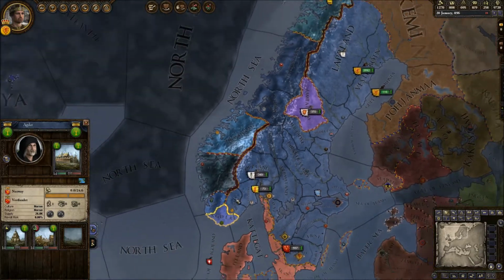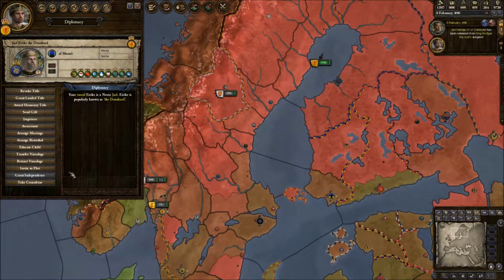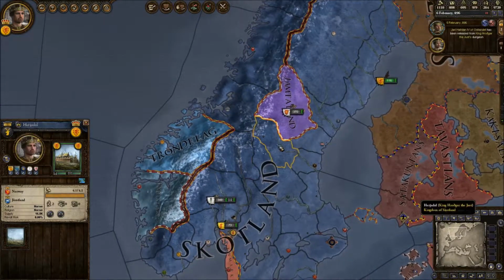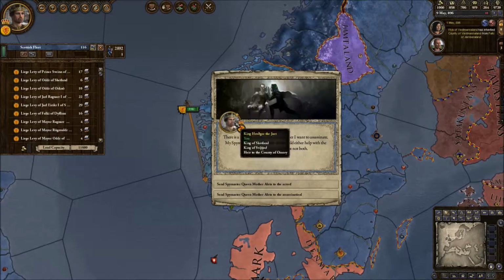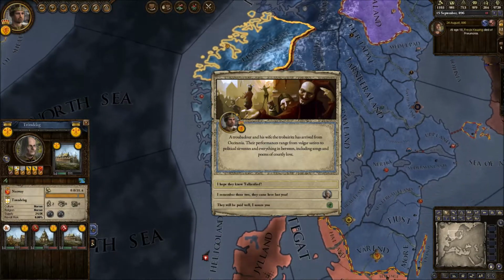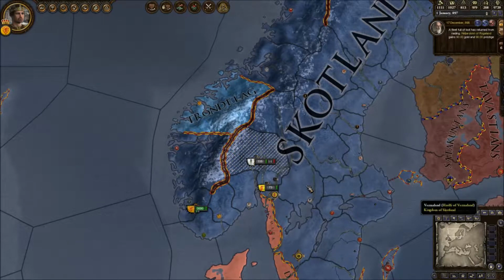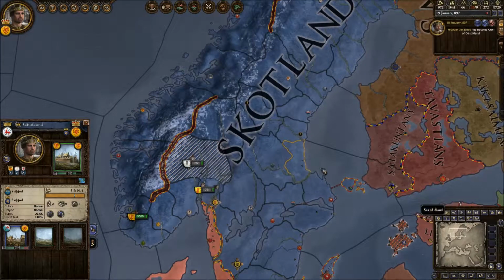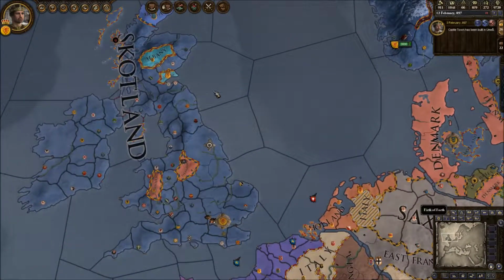Lets Play Crusader Kings 2! The Reformation (Episode 13)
I apologize that the audio messed up and cut off a couple seconds at the beginning. No big deal though.